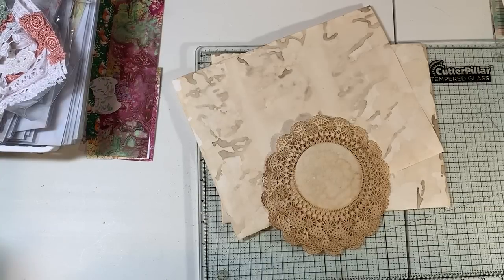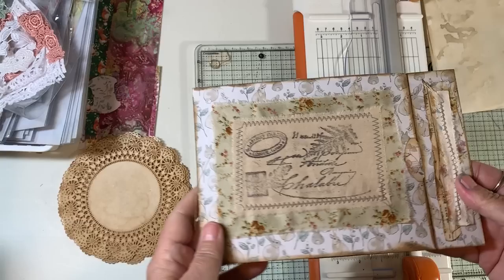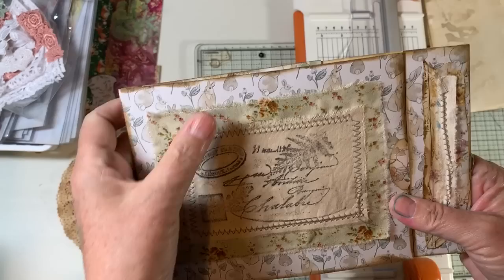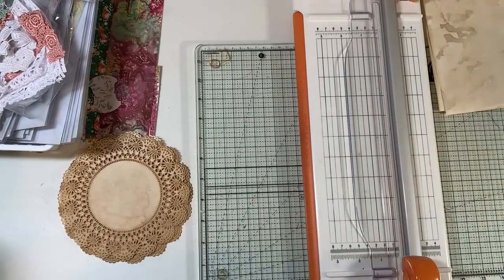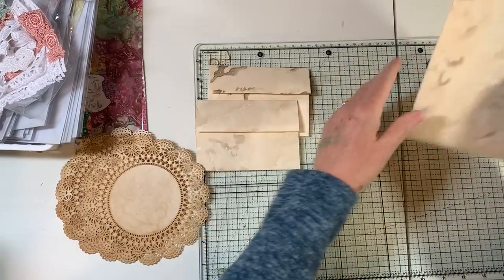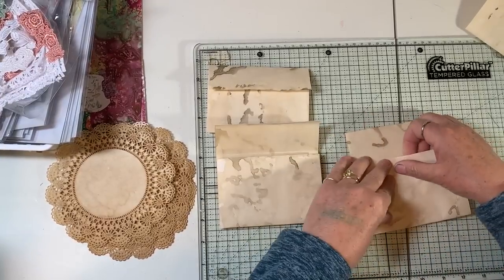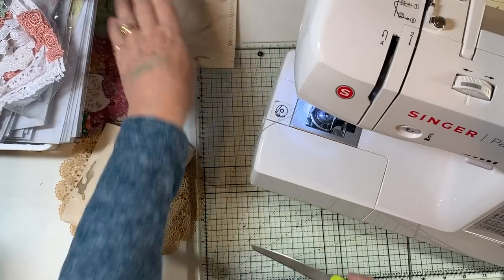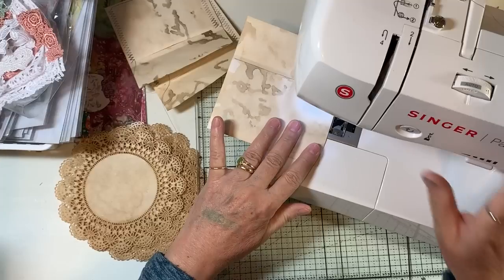Craft with Me - Envelope Pockets & New Pocket Idea with Strips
A few moments to craft today, so making some pockets I've been wanting to try and implementing a new idea for the strips on scrapbook paper.  Thanks for crafting with me!